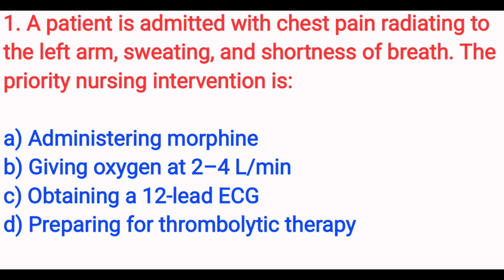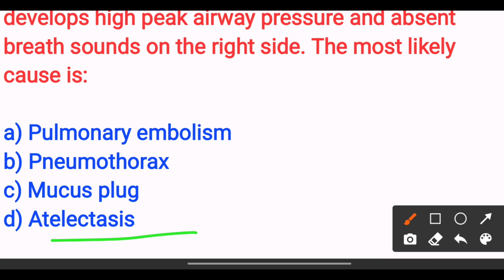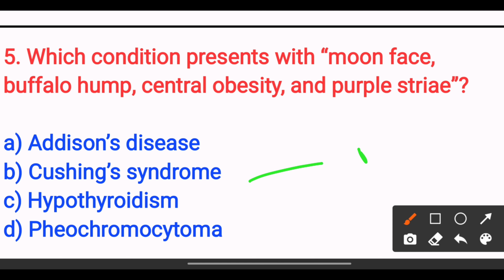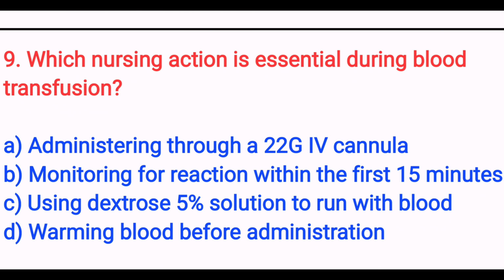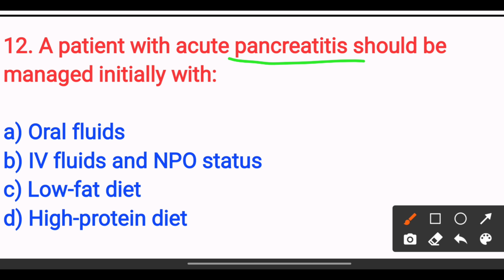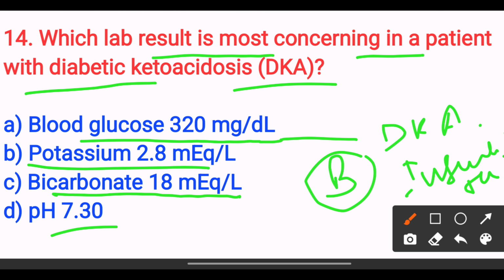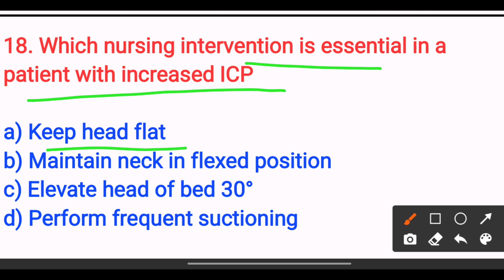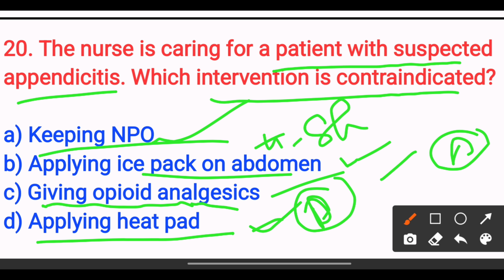NORCET 9 Last Minute Medical Surgical Nursing Questions | Must-Do MCQs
🩺 Last Minute Revision for NORCET 9 – Medical Surgical Nursing Most Important MCQs 🩺

Are you preparing for NORCET 9? This video brings you the most expected and high-yield Medical Surgical Nursing MCQs with answers and explanations for your last-minute preparation. Perfect for quick revision before the exam!

📌 What you’ll get in this video:
✔️ Most important Medical Surgical Nursing MCQs
✔️ Expected questions for NORCET 9
✔️ Quick explanations for better understanding
✔️ Fast revision strategy for exam day

✨ Don’t miss these high-scoring questions that can boost your chances of success in NORCET 9!